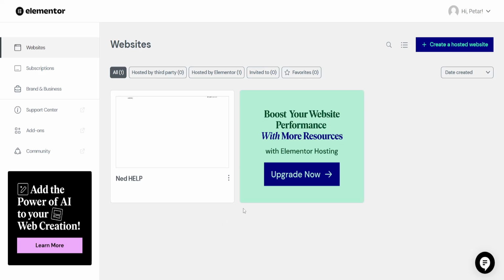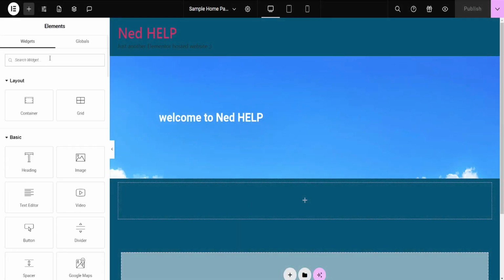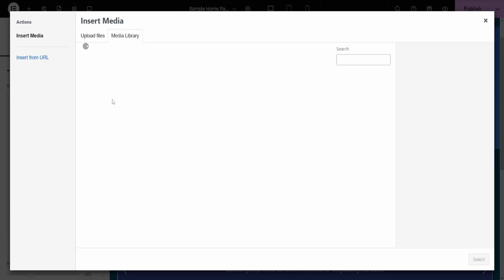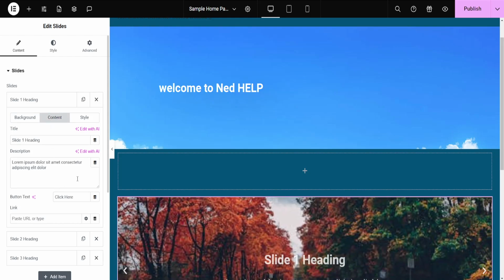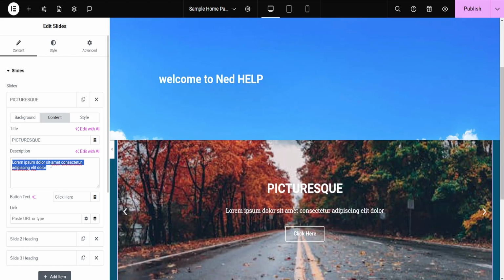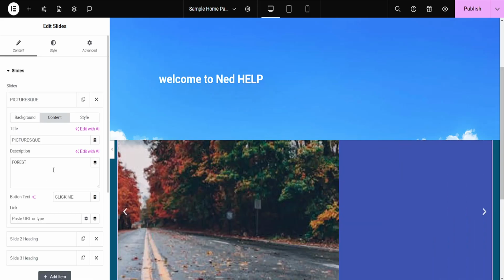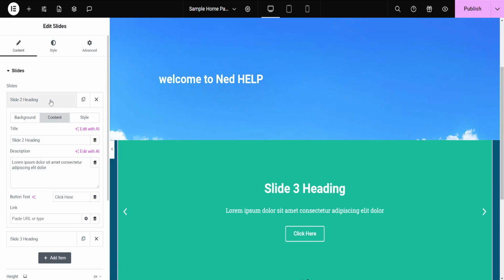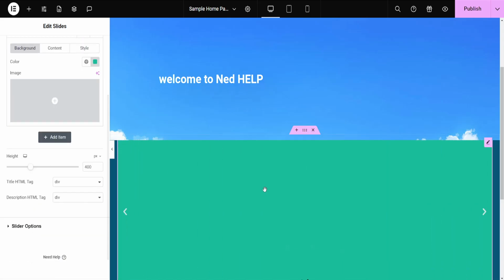How To Make Slider In Elementor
In this video I show you how to make a slider in Elementor. If you want to learn how to create a slideshow on your Elementor website then this is the tutorial for you.